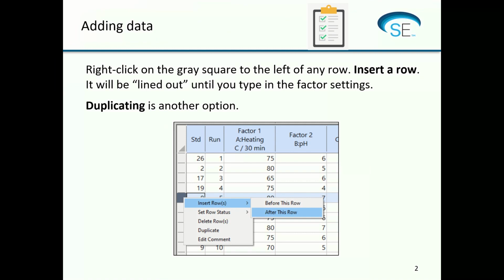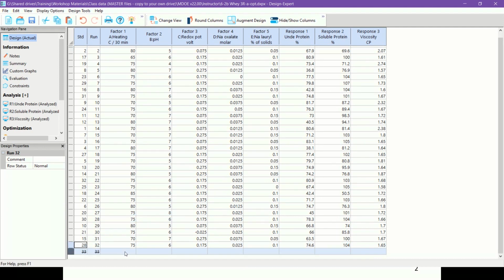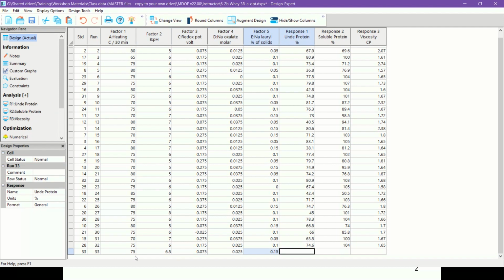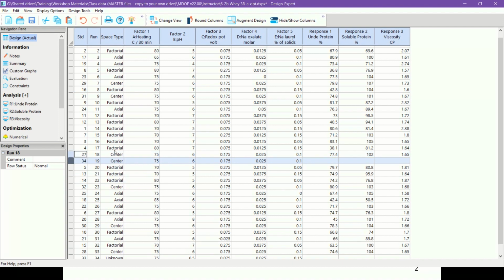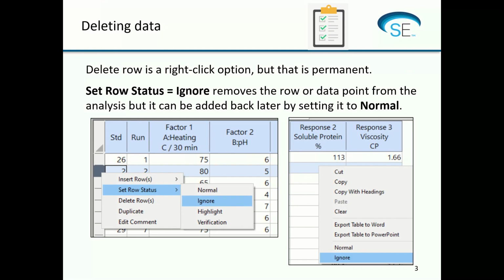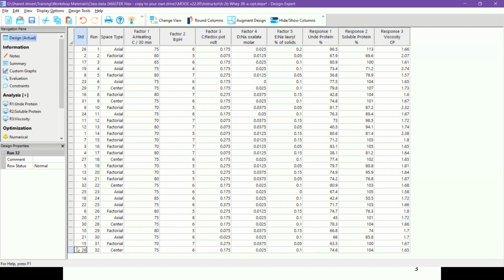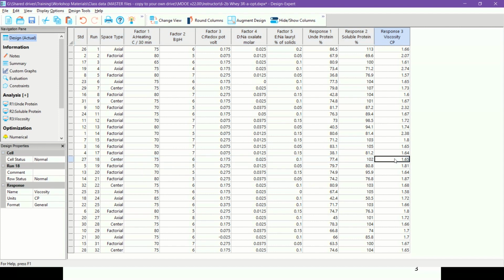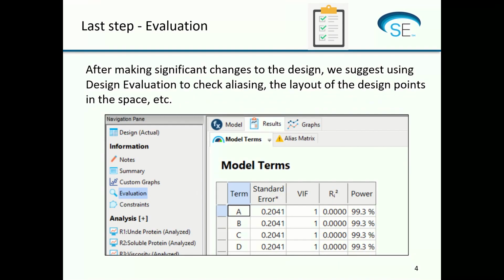Mini-Tutorial: Adding & Deleting Runs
Consultant Shari Kraber quickly explains how to add, delete, duplicate, and ignore runs in Stat-Ease 360 or Design-Expert software.